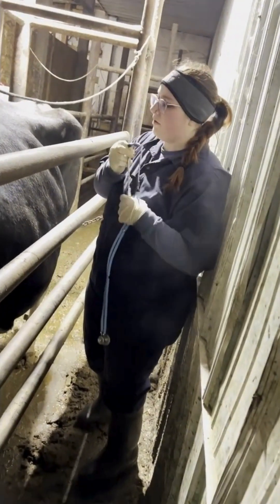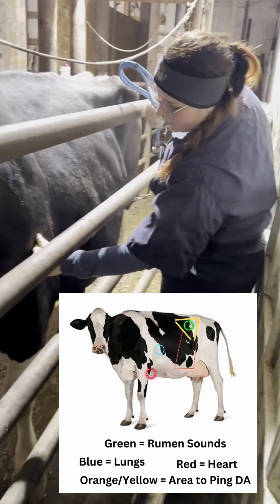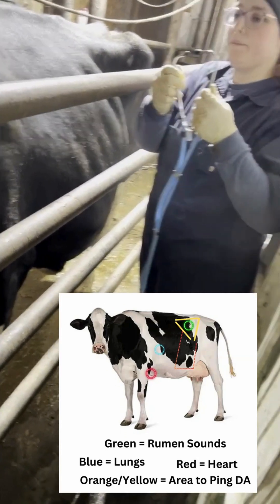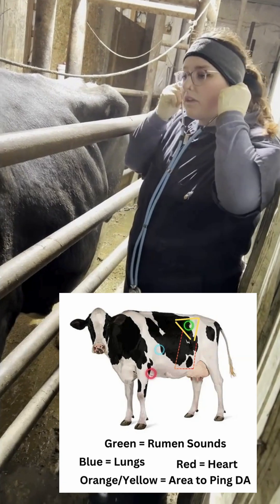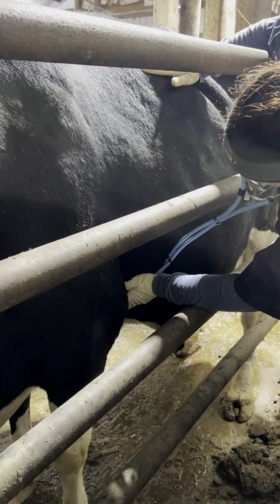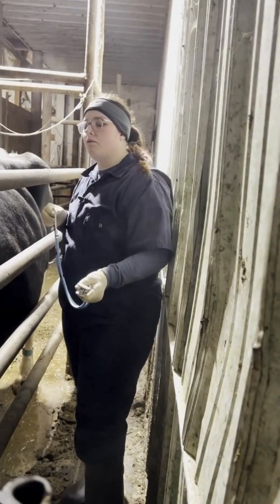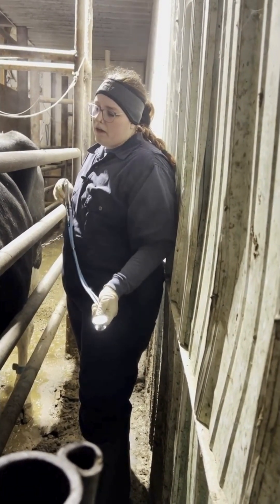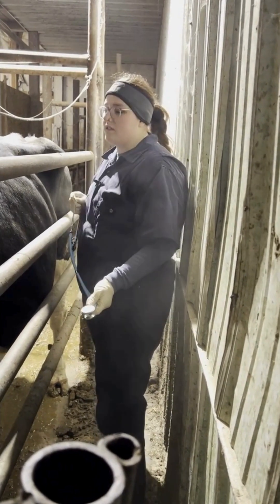7. How to listen to a cow's heart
Learn how an MSU Extension Educator listens to a cow's heartbeat in this video on cattle health checkups. Learn more about us at canr.msu.edu/dairy